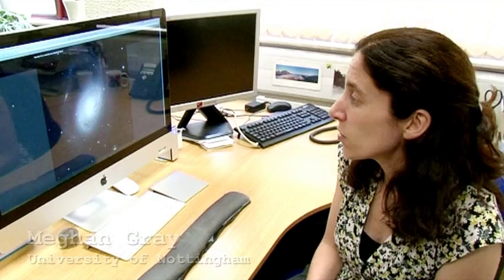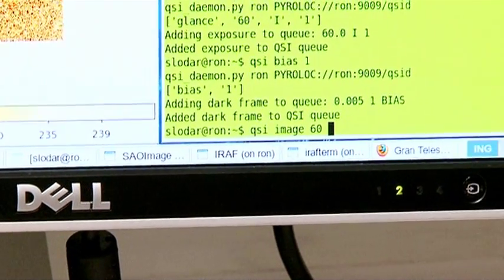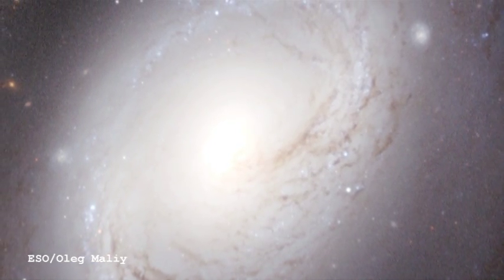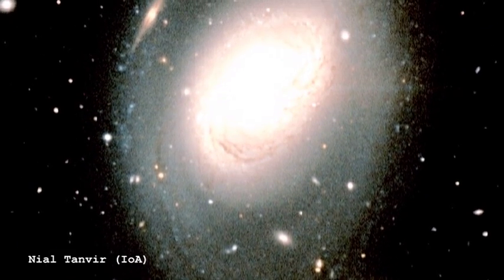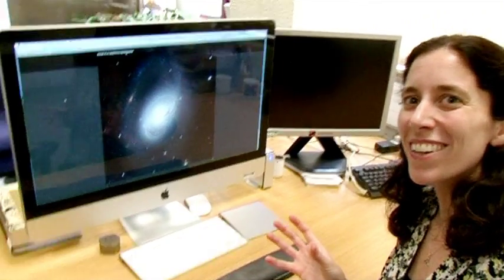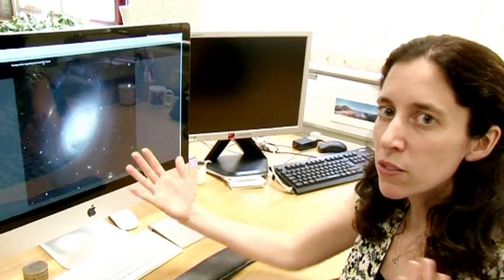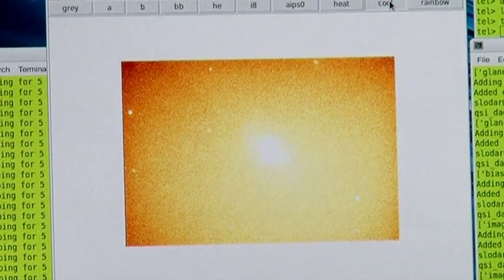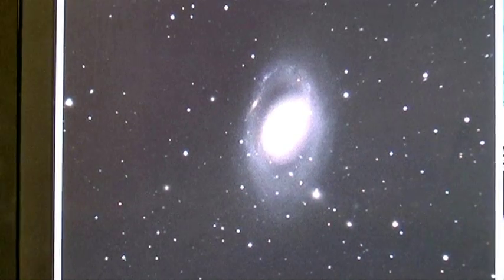M96 - Coffee Break Galaxy - Deep Sky Videos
Imaging the spiral galaxy M96 leaves us with time for a quick coffee break!

This video features Liam Hardy and Meghan Gray.